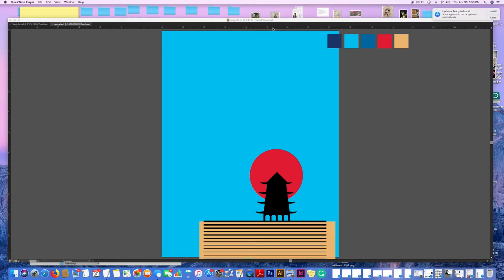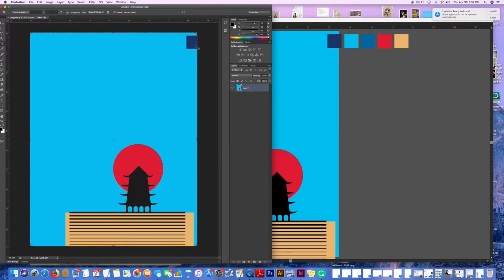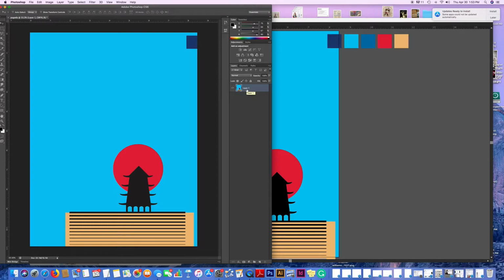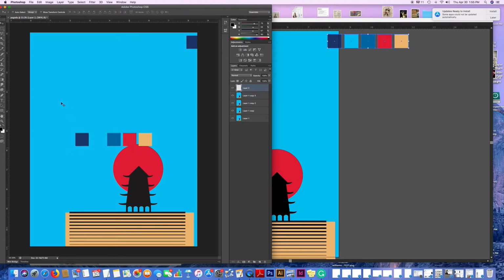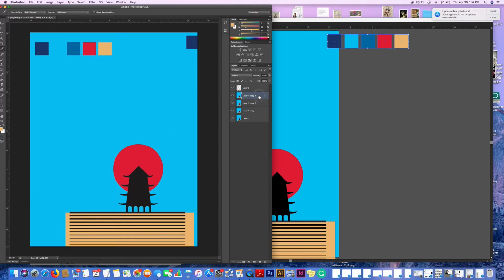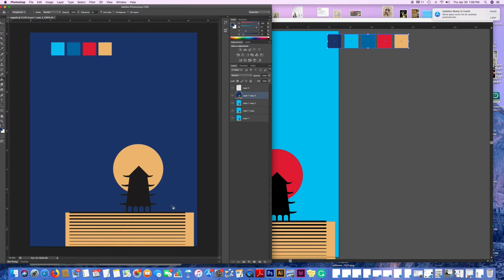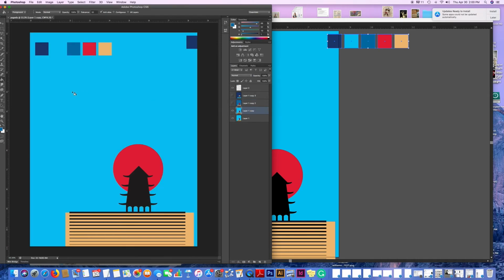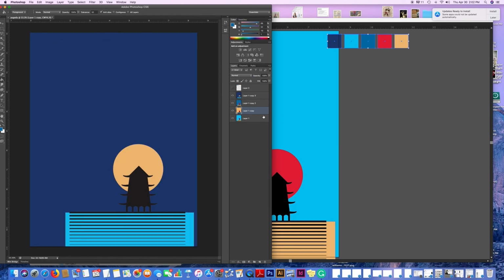Tie Project Step 6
This video explains how to open your pattern in Photoshop, make a new layer for each colorway, and then change the colors with the paint bucket tool so you end up with four different colorways in one document.